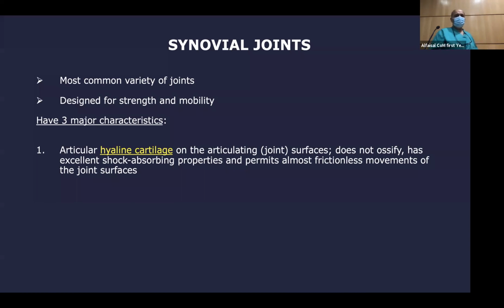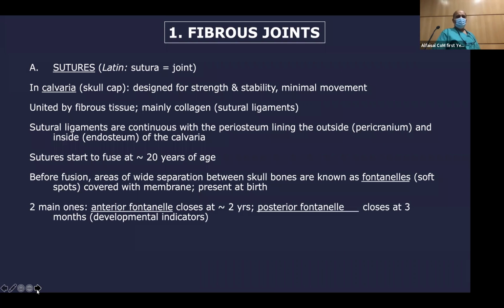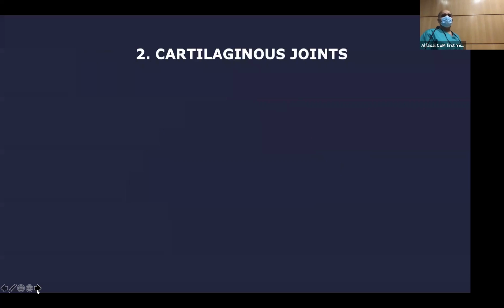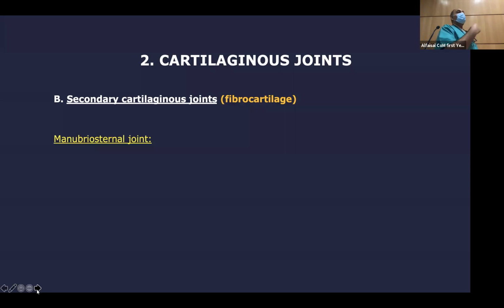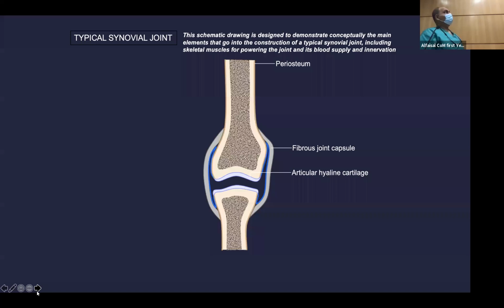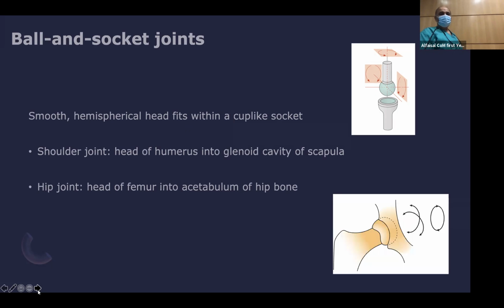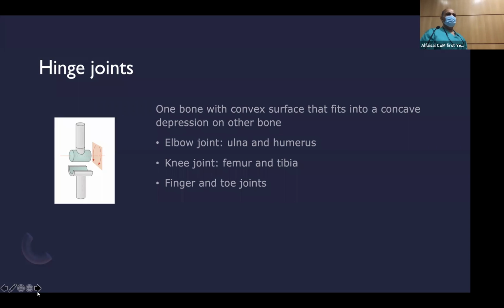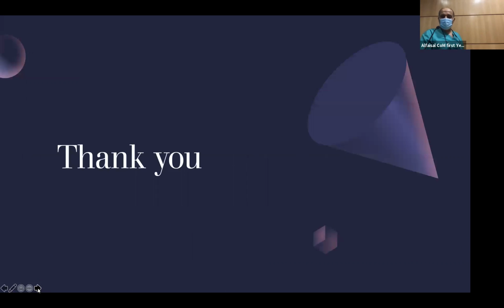General anatomy of Joints - Dr. Atif